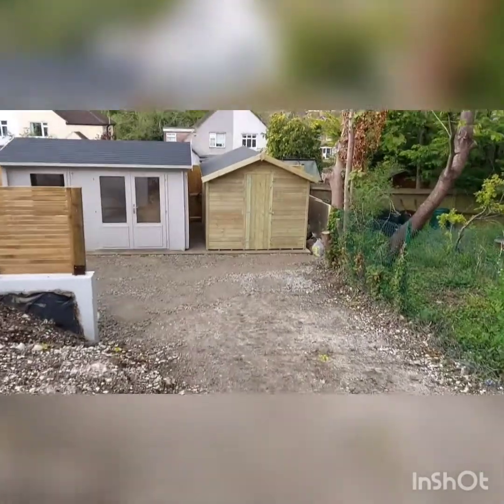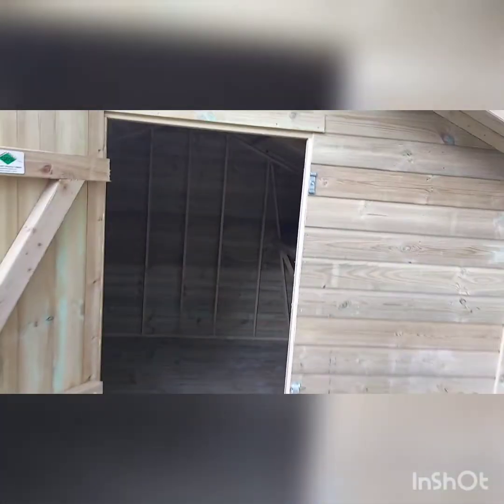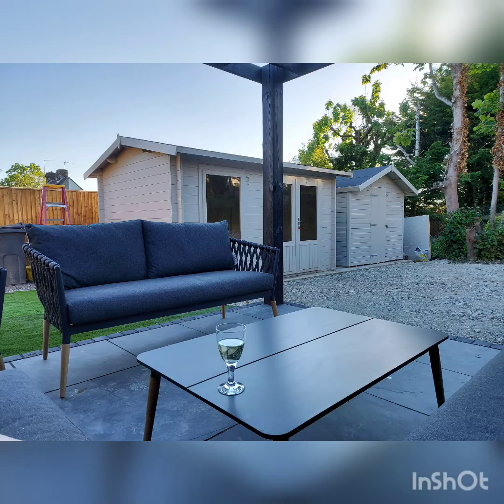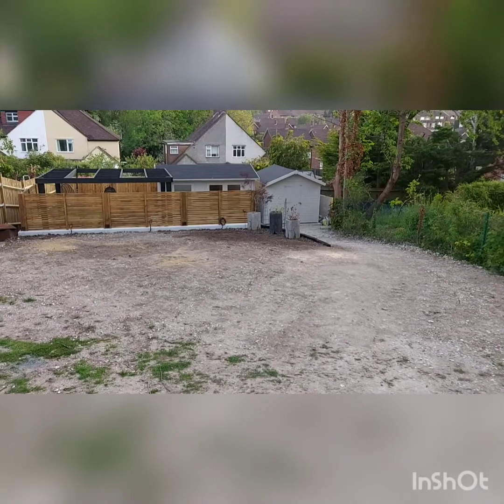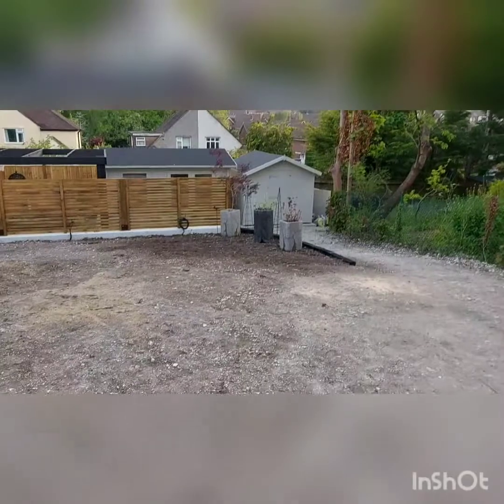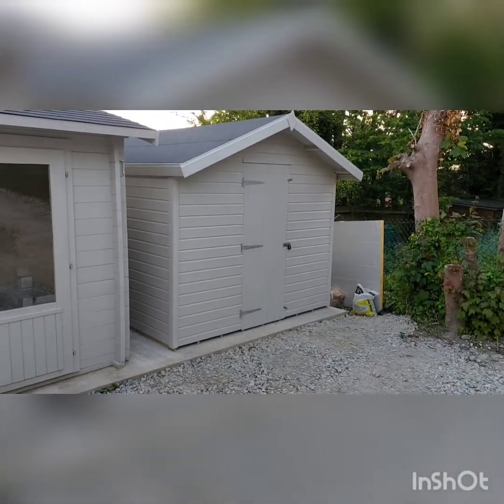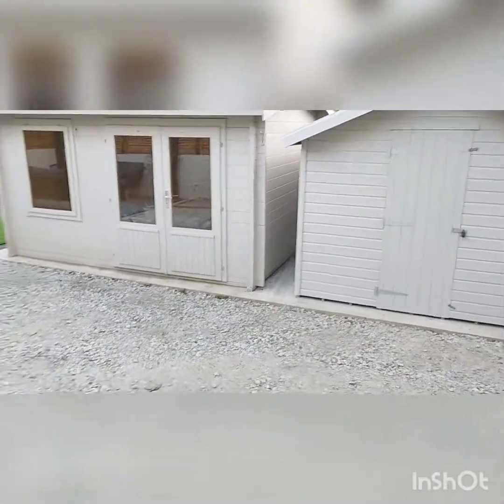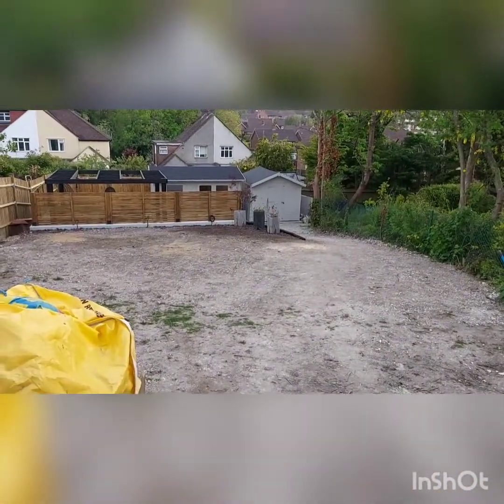Week 24 the shed arrived and curved sleeper wall built.